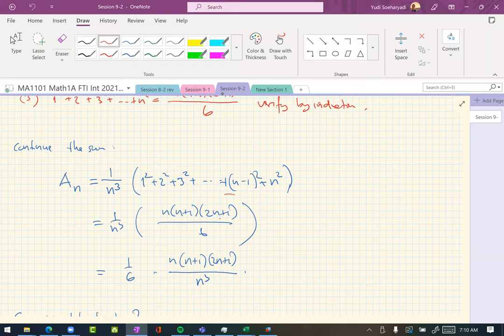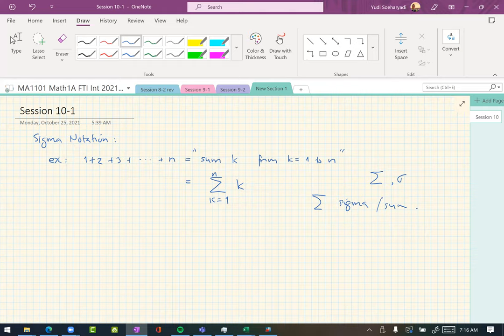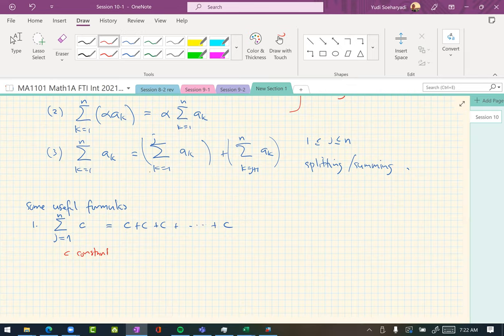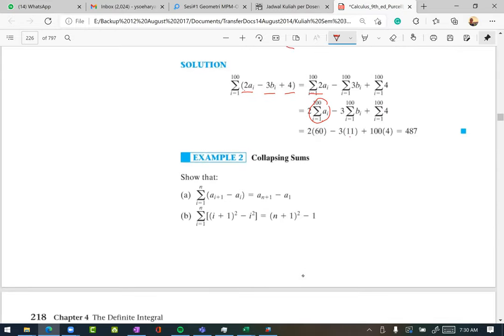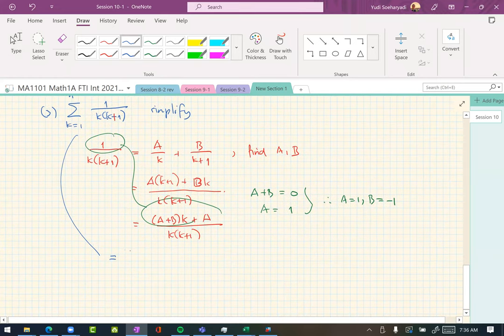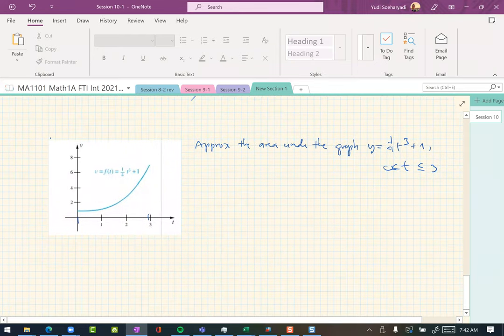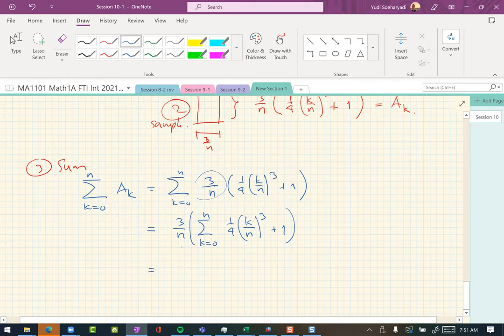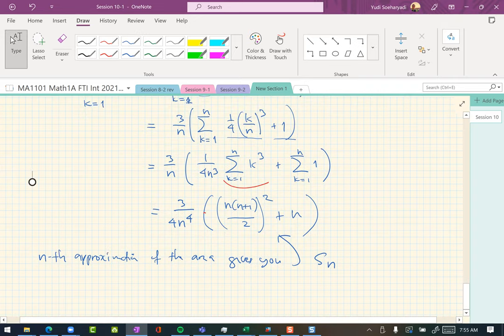MA1101 Math 1A (English) Session 10-1A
Approximation and areas, Riemann sums, definite integrals